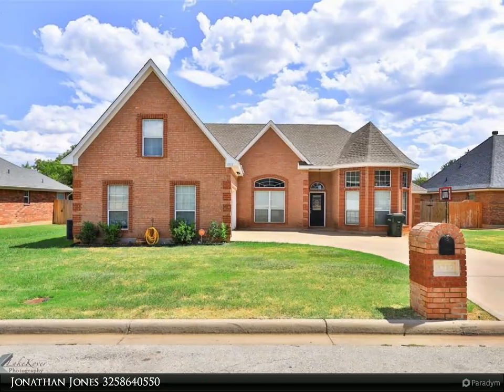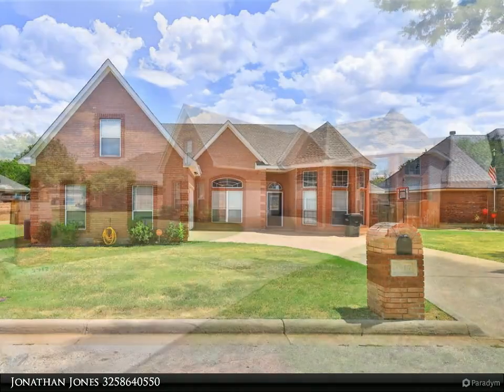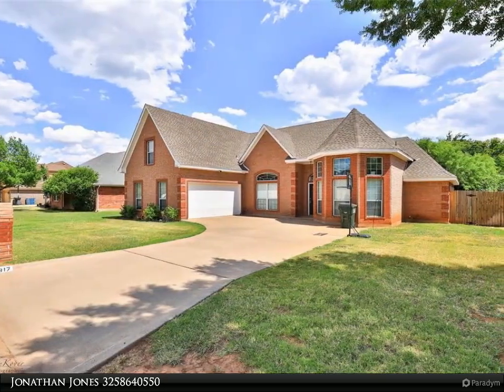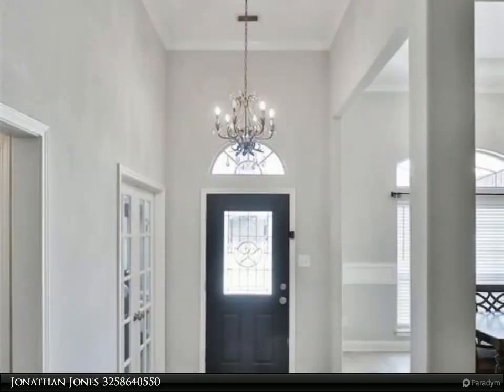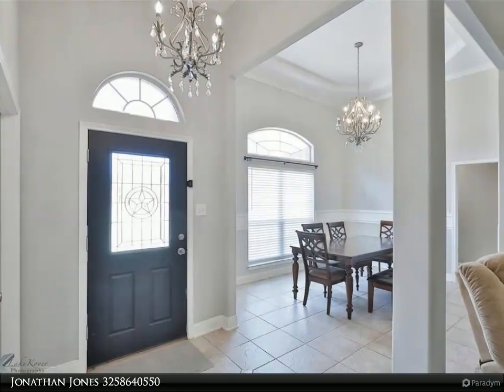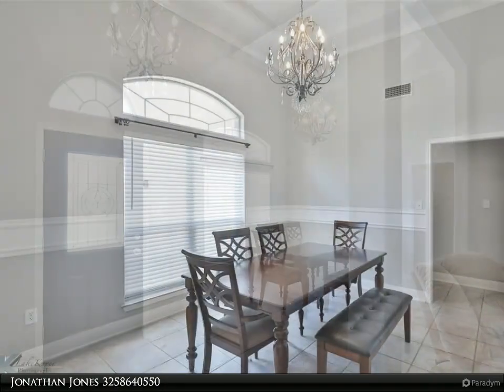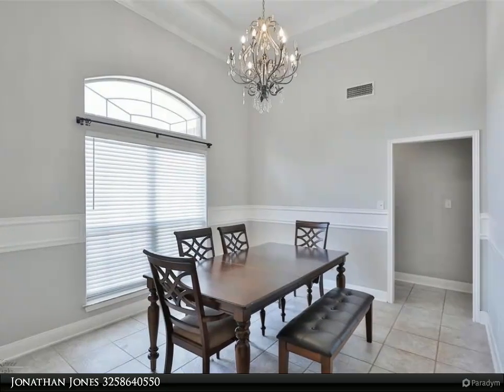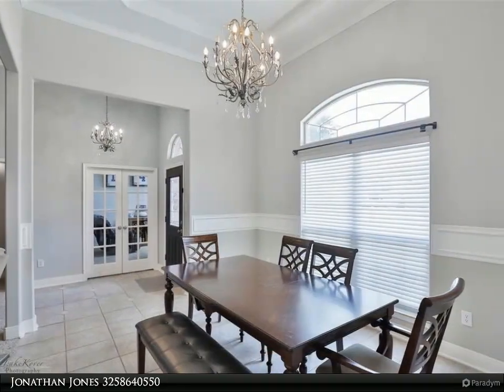3317 White Oaks Drive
Welcome to this stunning two-story home featuring spacious living areas and modern amenities. Enjoy two large dining areas, five bedrooms (with the 5th versatile as an office or bonus room), and two bathrooms. The cozy living area boasts a wood-burning fireplace, and the kitchen is equipped with stainless steel appliances and a convenient eat-at counter. The master suite includes a luxurious jacuzzi tub. Outside, you'll find a generous lot with a covered patio, a fenced backyard, and a play set that will remain. This home is perfect for both relaxation and entertainment.

2 full bath

Jonathan Jones
All-Stars Realty Group, LP @ KW Synergy